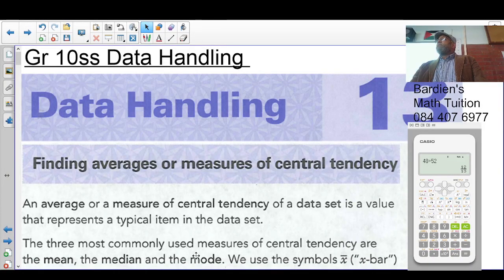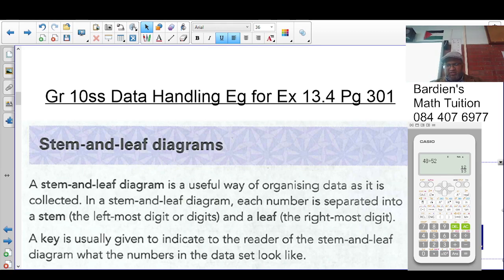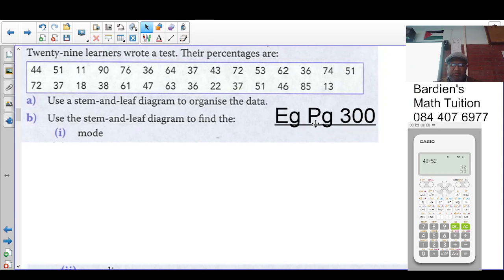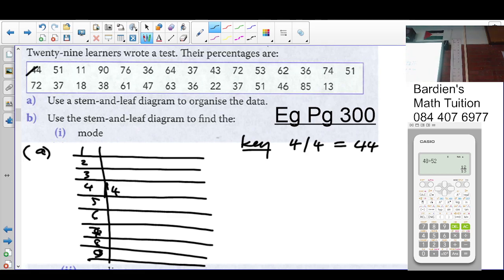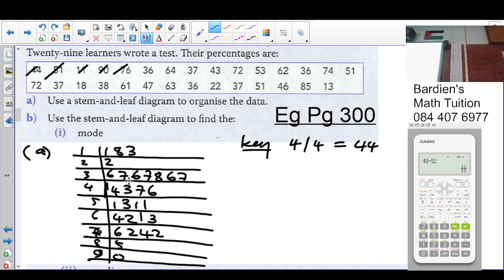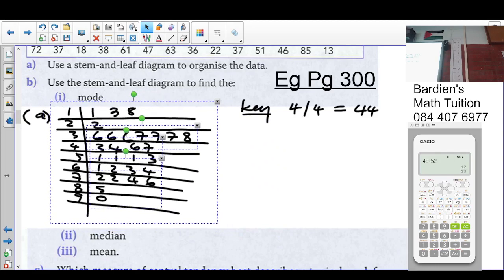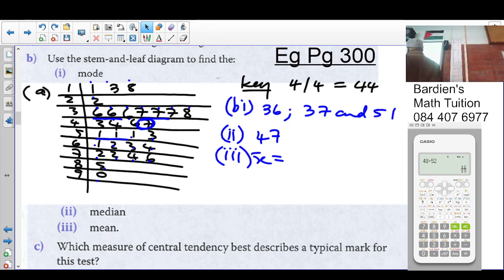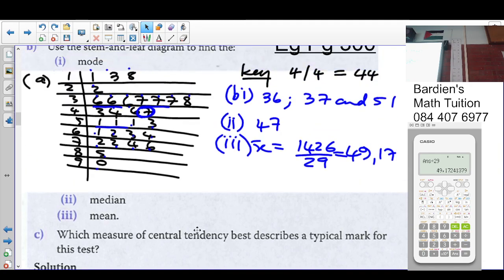Gr 10ss Data Handling L4 Ex 13.4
Grade 10ss Data Handling Lesson 4

Ex 13.4 Stem-and-leaf diagrams

Full Lessons
Lesson 4

Short video explaining
Stem-and-leaf diagrams